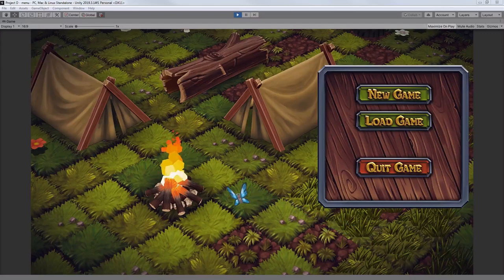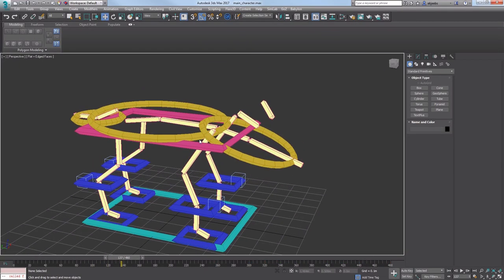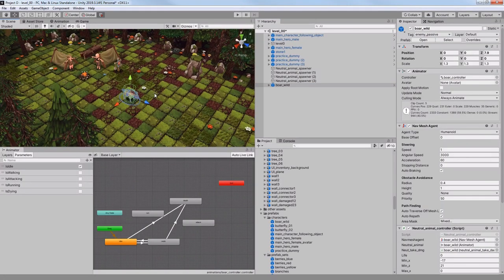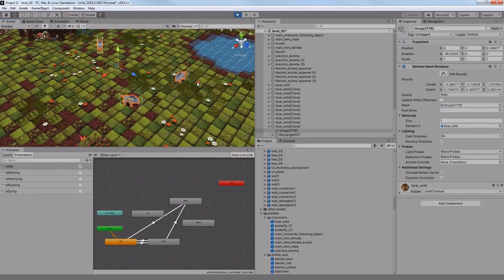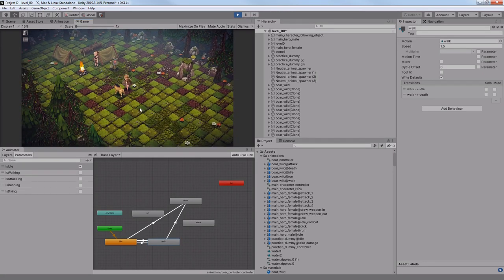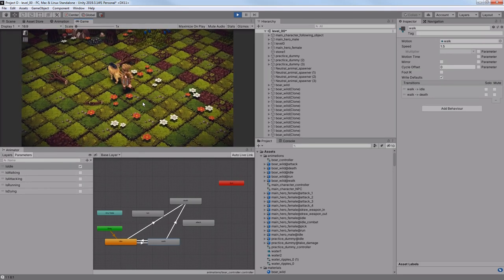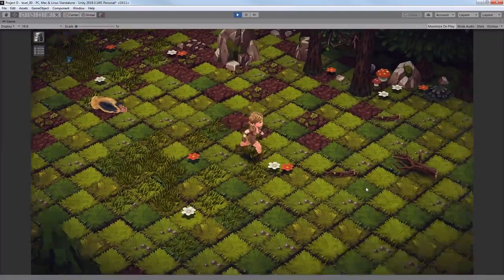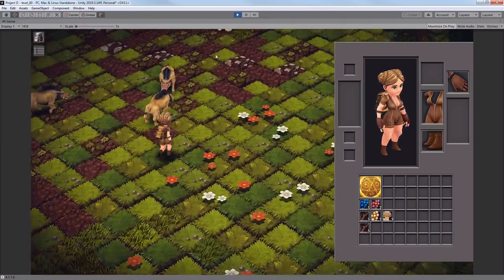devlog 13: combat system (part 2)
continue making a combat system. This time made it possible to attack a boar and next time the boar will be attacking the main hero.